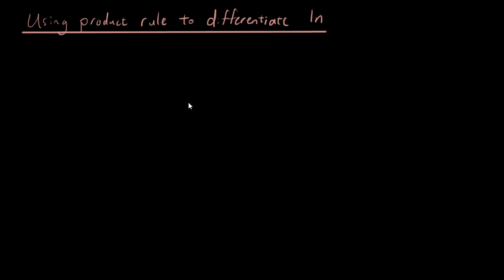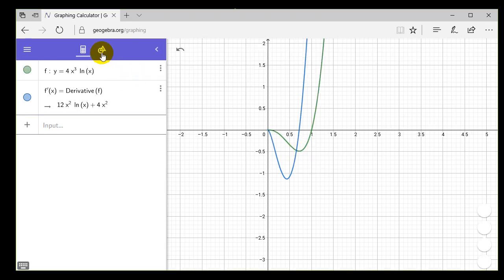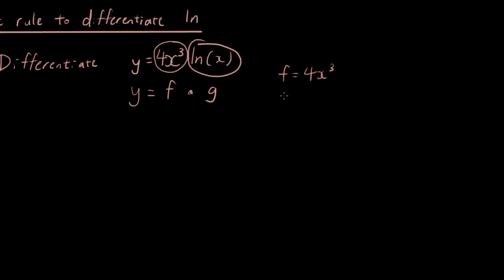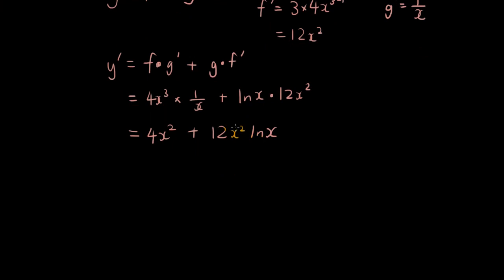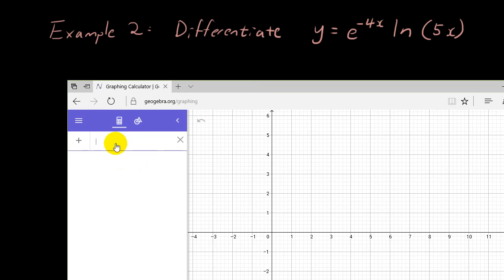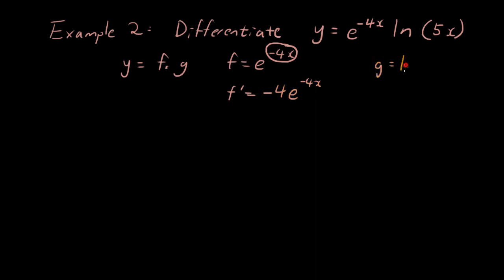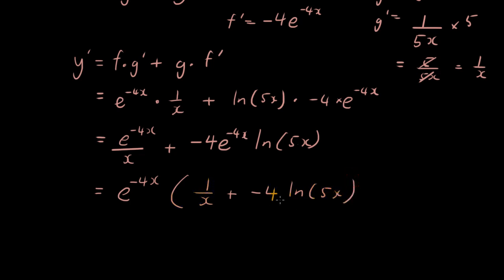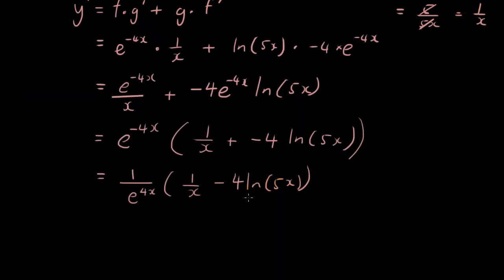Differentiate Ln functions using the product rule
In this tutorial we will go through how to differentiate Ln functions where it's multiplied by another functon using the product rule.